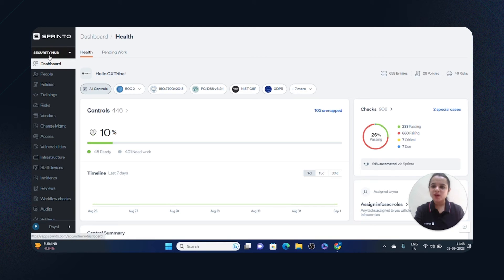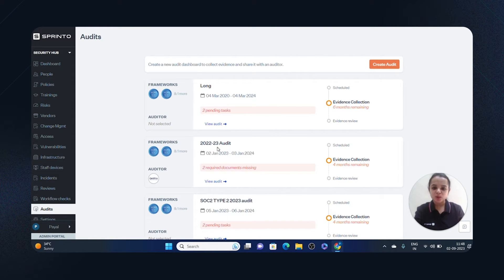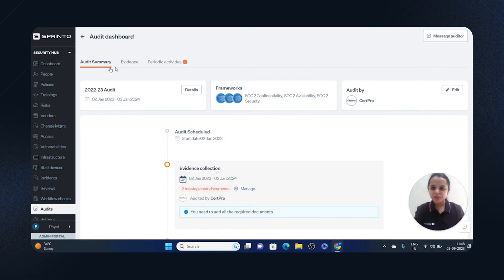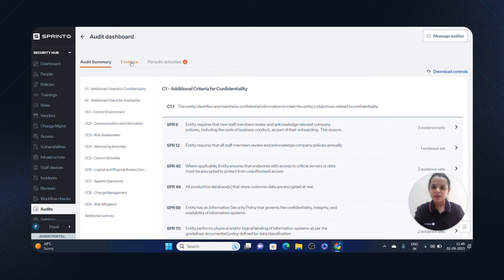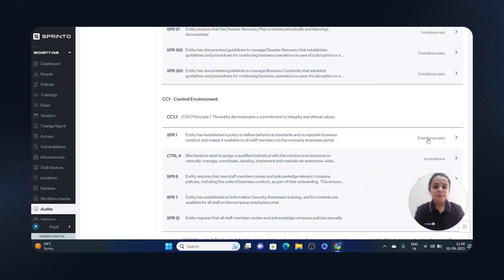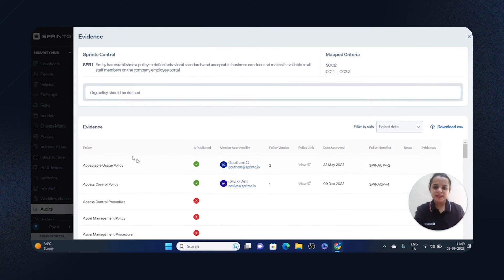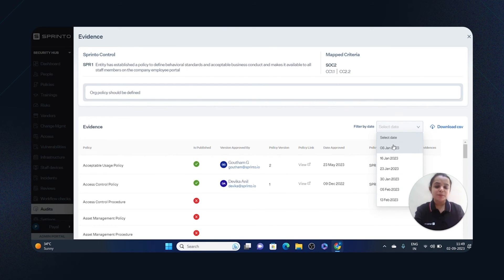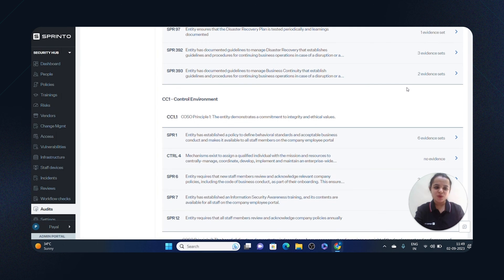How to automate evidence collection with Sprinto?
In this video, we are going to guide you on how Sprinto automates the evidence collection process for audit.

Manual evidence collection for compliance is all about maintaining spreadsheets, sharing drive links, collecting screenshots, and then explaining the context to the auditor. Sprinto collects evidence automatically against each check and translates it for the auditor in an audit-friendly manner.
✔When you login to your Sprinto account, go to the audit section in the security hub.
✔The security hub is where all the evidence is collected and the audit dashboard is where the implementation is translated for the auditor. It has all the evidence repository.

✔In order to check evidence, you can go to ‘View Audit’.

✔You can see ‘Audit summary’, ‘evidence’, and ‘periodic activities' in this section. The audit summary gives a quick snapshot of audit progress and you can also check if there is any pending evidence that needs to be uploaded.

✔In the evidence section you will be able to see evidence sets against each control.

✔Then the auditor can time travel and see the compliance and evidence status at any point in time

✔The evidence can also be downloaded in a CSV to be used for any further process.

All this reduces the effort in evidence mapping and fast-tracks the audit process.

Want to see Sprinto in action? Talk to an expert today

Social Media Links:
STAY TUNED: